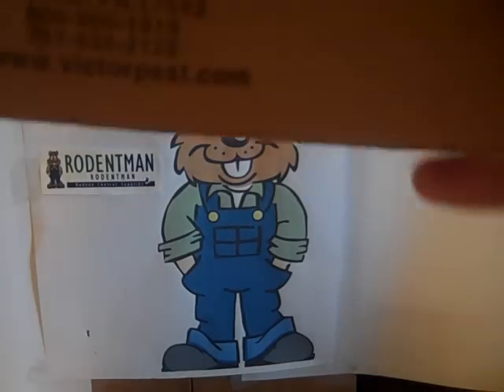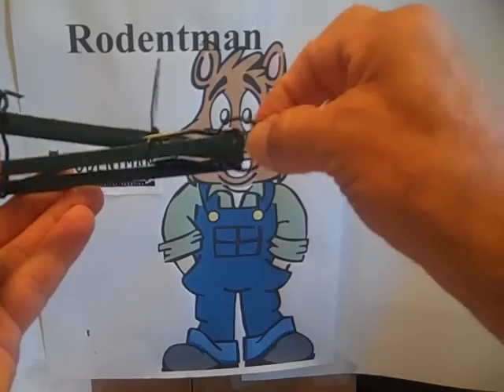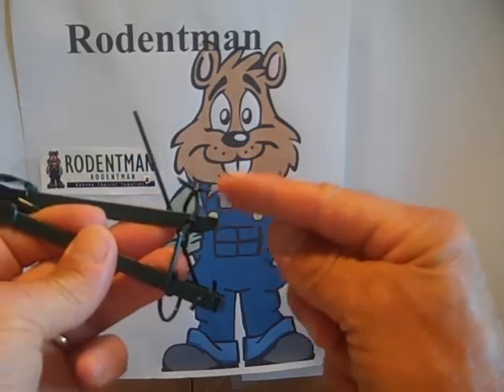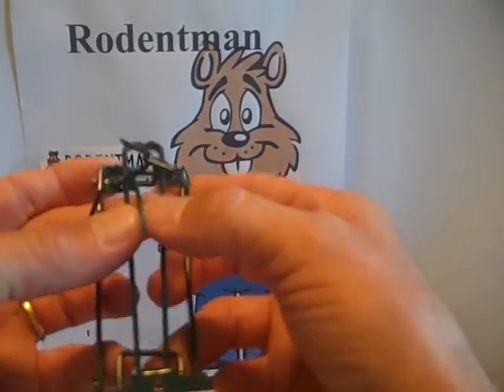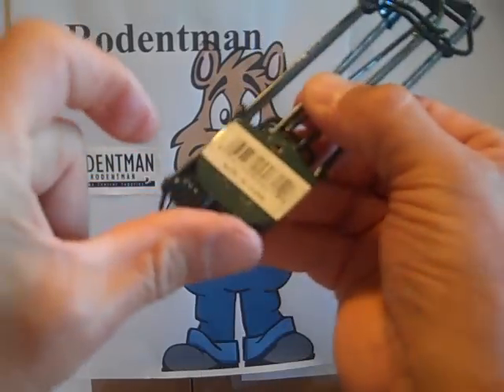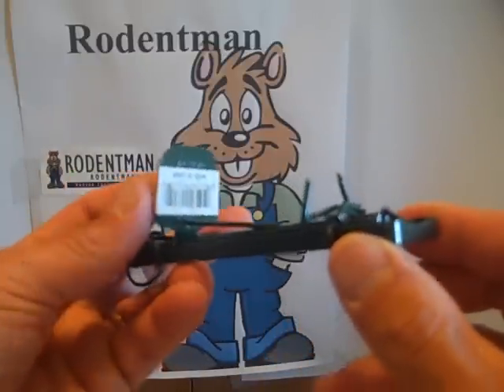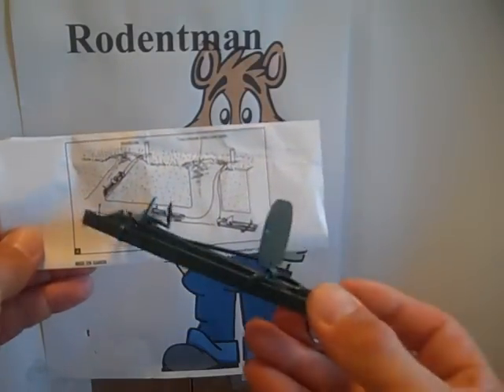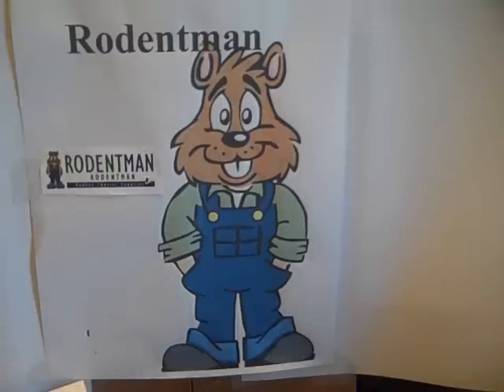Victor 0615 Gopher trap 001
Setting the Victor 0615 Gopher Trap. How to set the Victor Model 0615 Gopher Trap